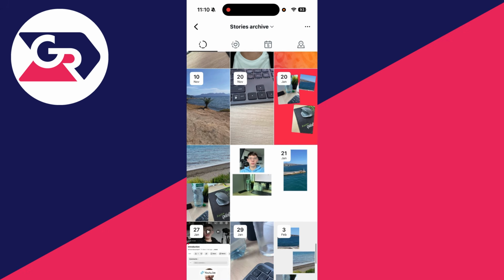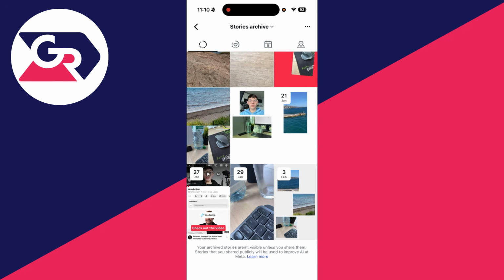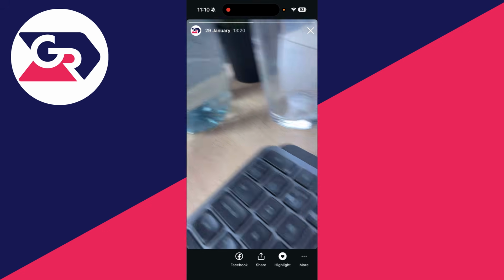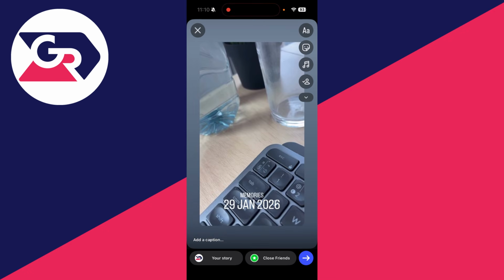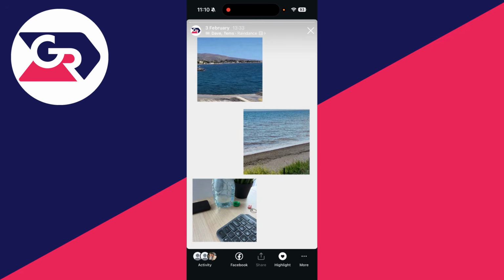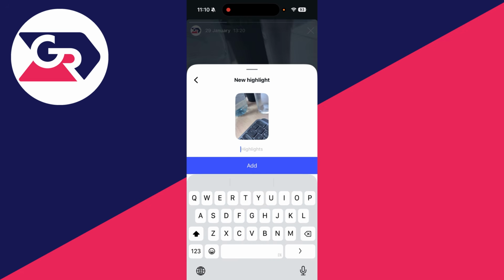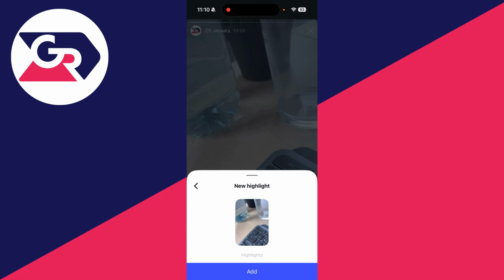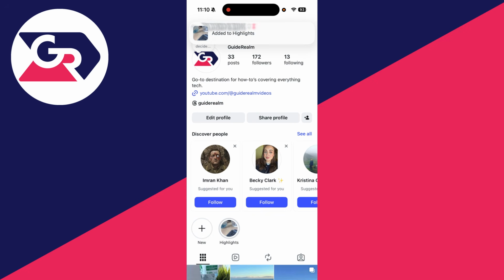How To Check Old Stories On Instagram - Step By Step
Learn how to check old stories on instagram in this video.

GuideRealm